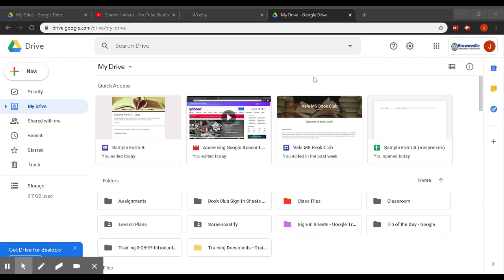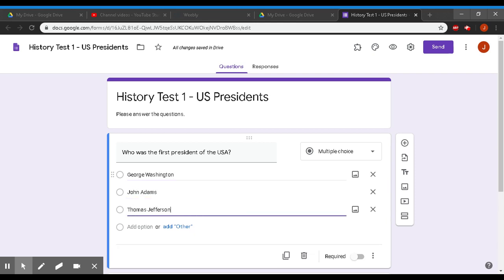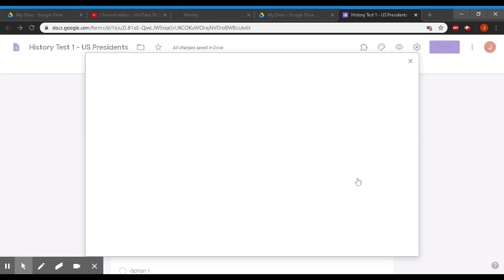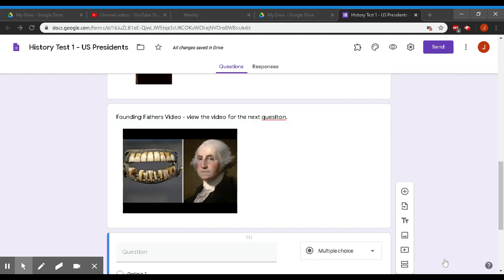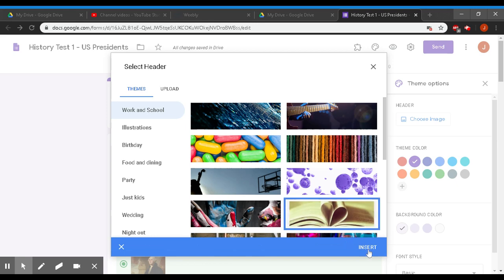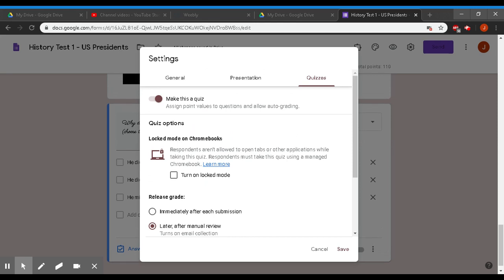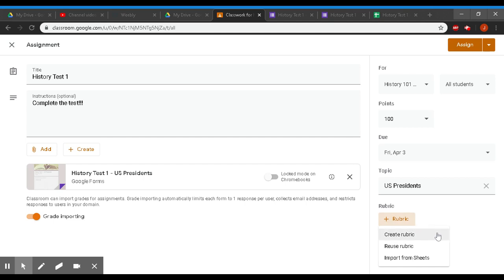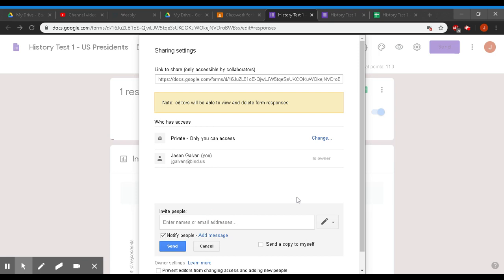Create Quizzes on Google Forms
Using Google Forms to create quizzes. I will also show you how to use these quizzes on Google Classroom.